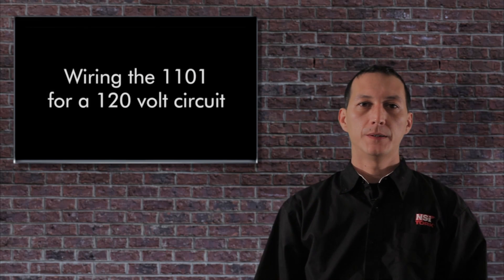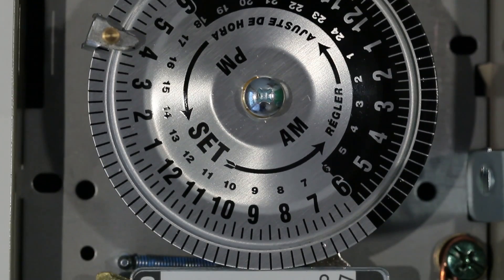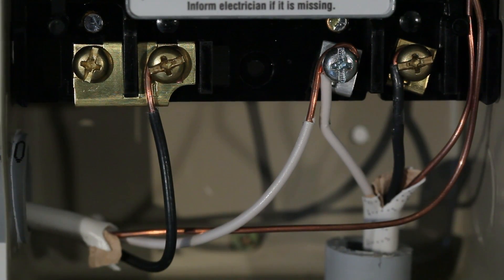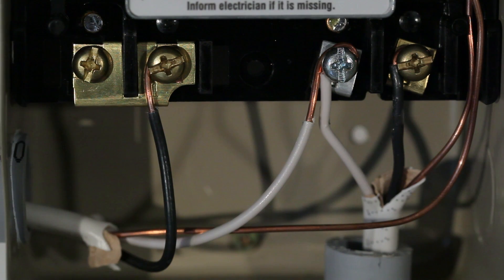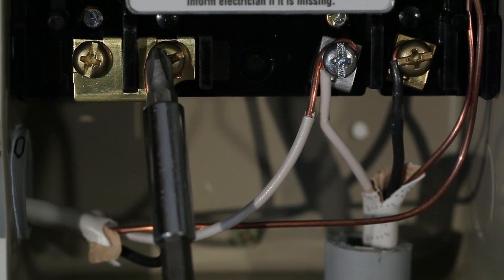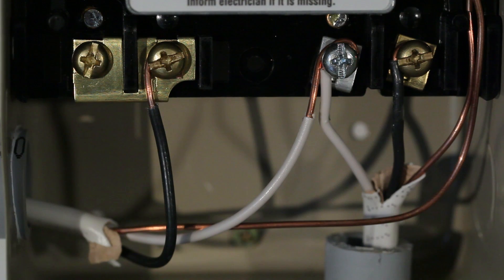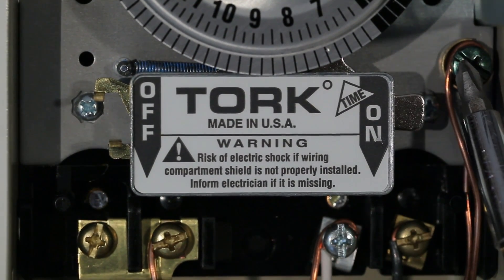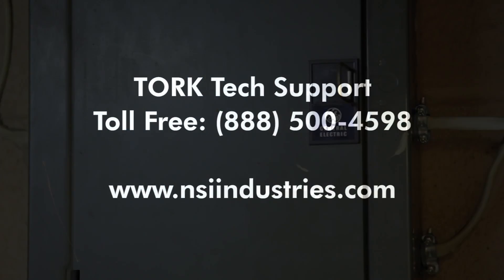Learn How to Wire a TORK® 1101 Mechanical Timer Switch for 120 Volts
Learn the typical wiring of the 1101 mechanical timer switch for a 120v circuit. This informational, instructional video explains how to safely and quickly wire this style of timer.

TORK mechanical timer switches set the professional standard for automation solutions, providing efficient and reliable timekeeping for residential and commercial buildings. No matter what your use case, TORK has a mechanical or digital timer designed to handle your installation.

TORK, a pioneer in the time switch industry since 1922 and a part of the NSI brand family, provides reliable digital and mechanical timers for indoor and outdoor appliance automation, alongside a full range of sensors and signals. TORK products are easy to install and program with a range of settings and options for residential or commercial users. Set up repeating automation for lights, fans, motors, appliances and more across a day, week, or all year and see how automation saves time, energy and money. Modern innovation, backed by a trusted legacy of quality, sets TORK above the competition. Live life smarter, with TORK.

NSI Industries is a leading manufacturer and supplier of electrical and HVAC components. Our customers’ needs are changing faster than ever, and we are transforming our business so we can be there for you every step of the way. We believe in our products and are committed to providing an excellent service experience, as well as the answers to even your greatest challenges. NSI is big enough to deliver, small enough to care, and most importantly, we’re always here to help you succeed.